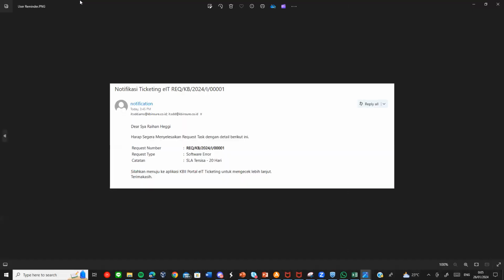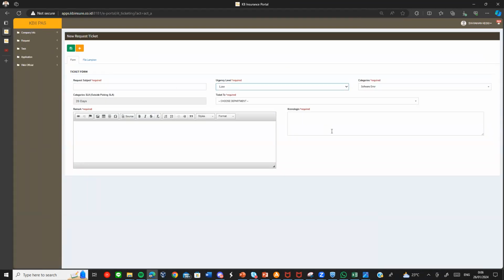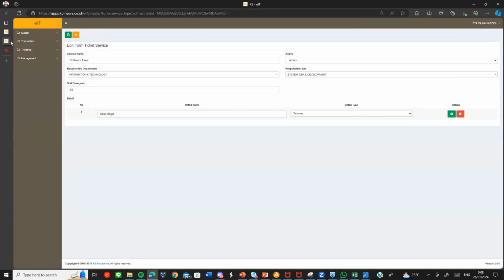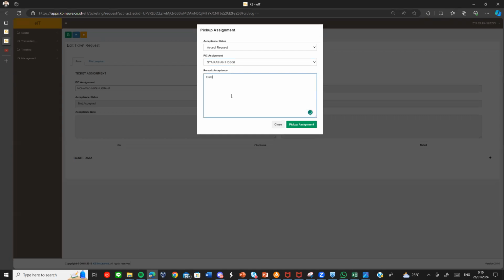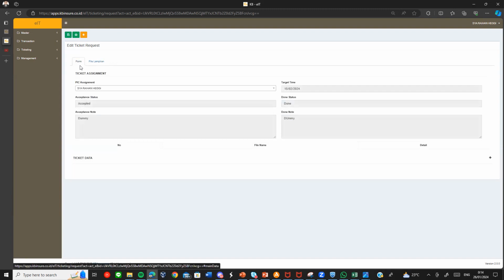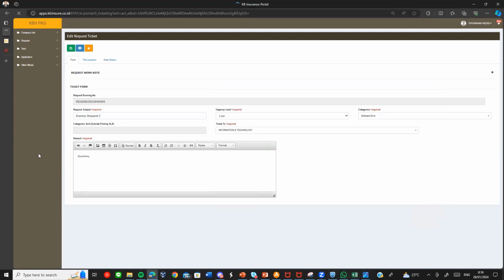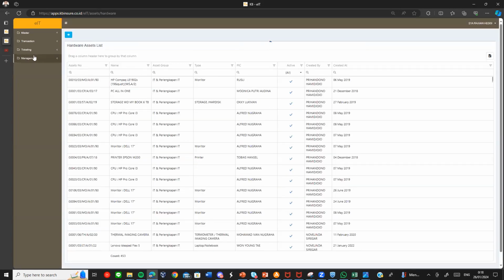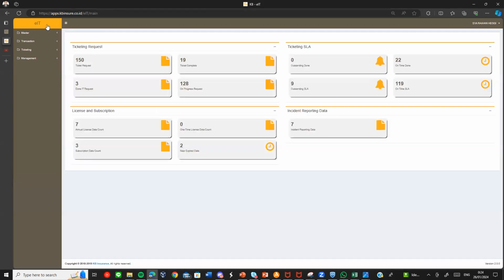eIT Demo Run (OTJT Project - Sya Raihan Heggi)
eIT Demo Run

I am sorry for the error in closing the Ticket Request, the error happened because of a loss of connection because I created this video from home.

Timeline of Presentation
1. eIT Form Request 00:21 - 03:55
2. eIT Ticketing  03:56 - 18:04
3. eIT Management  18:05 - 26:59